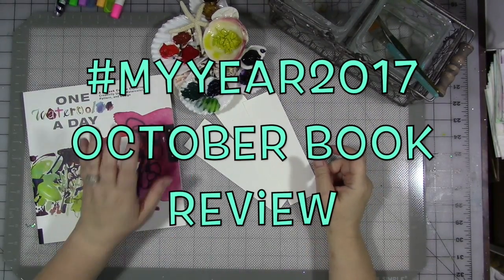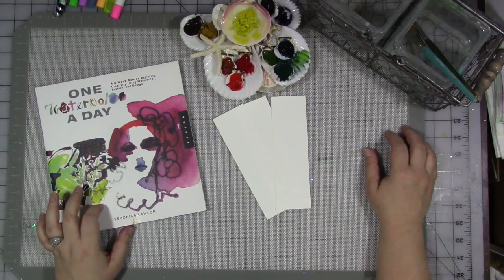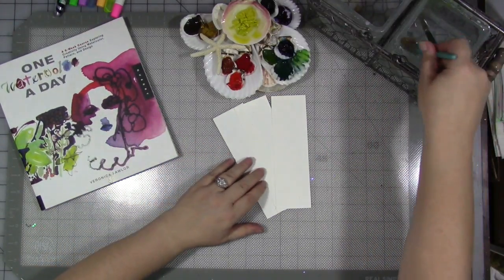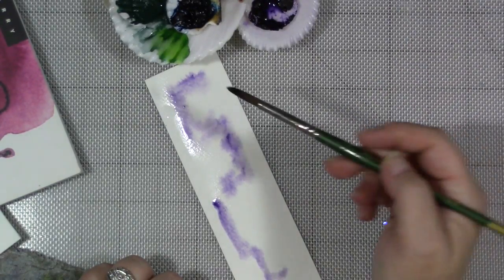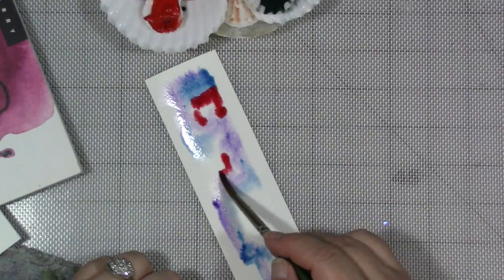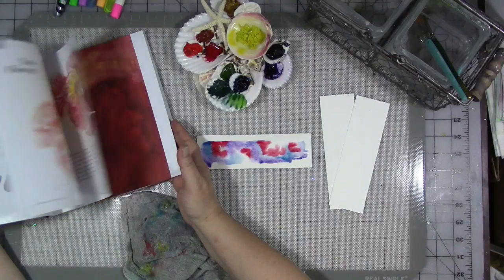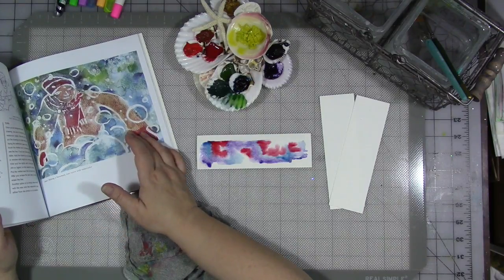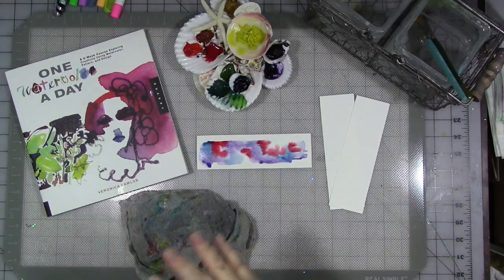myyear2017 October Book Review